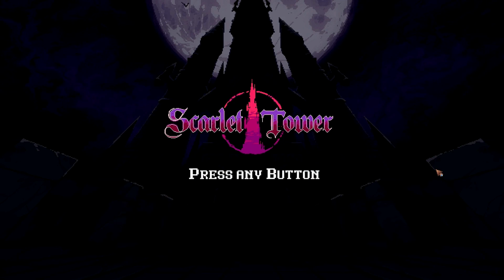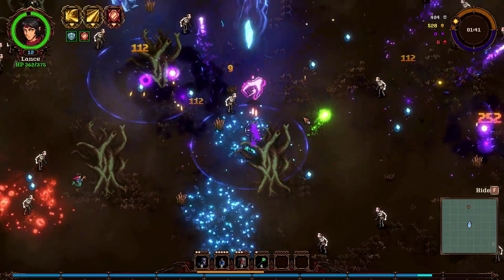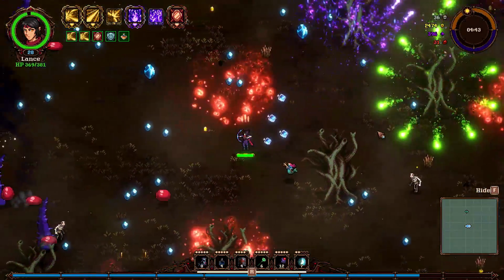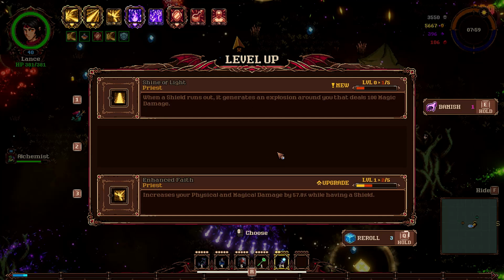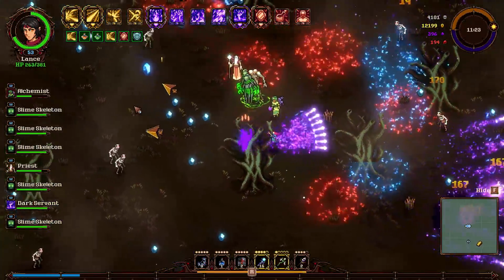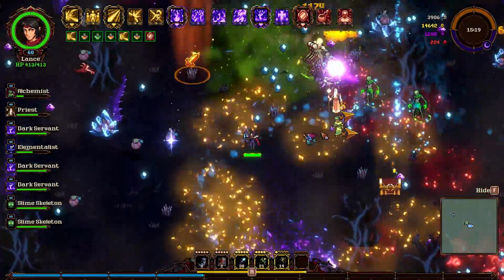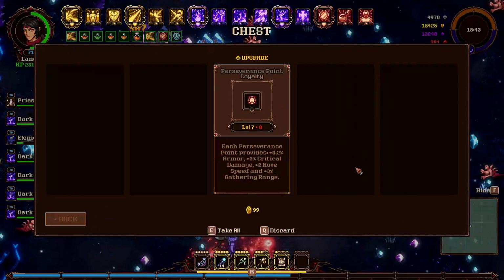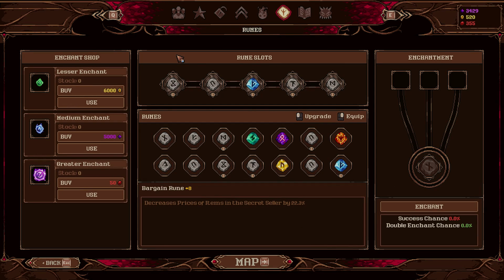Lance One Shots Final Boss - Scarlet Tower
Hey there, Scarlet Tower is a gothic horror casual game that combines elements of roguelike and RPG genres.

This game has a day & night cycle, where during the day the player hunts. Then during the night, the player is hunted, creating some fun and intense situations

This game also features talent trees, classes and different ways to improve your next run.

In this video, we are playing as LANCE, an ALCHEMIST who uses the "CELESTIAL BOW" as the main weapon and we just create a crazy enough build to win here but check it out and let me know what you think?

Chapters
00:00 - Intro
00:10 - Lance's Weapon, Ult & Passive
01:04 - First 10 Minutes of Surviving
19:25 - Can We Make 20 Minutes?
36:46 - Meta Progression We Had Before the RUN
37:42 - Outro